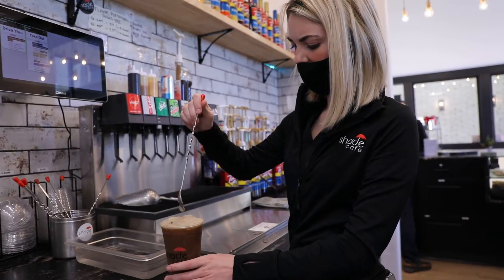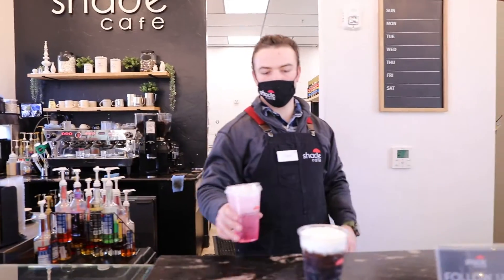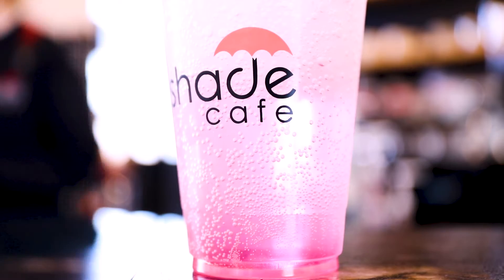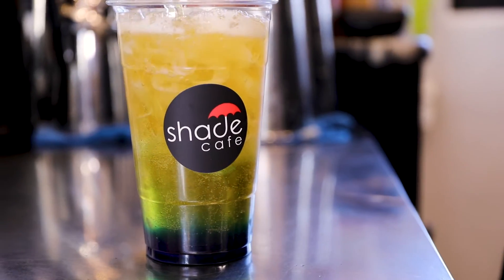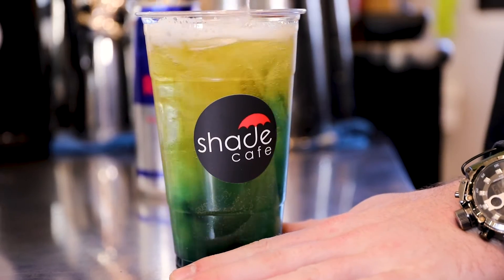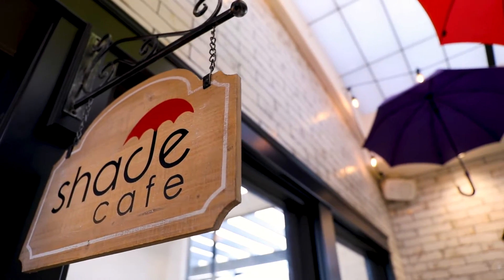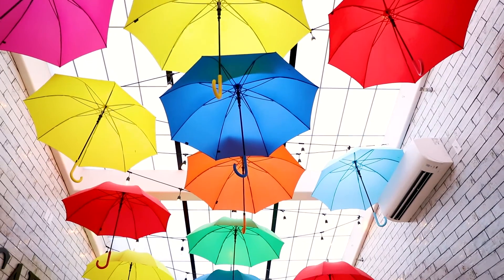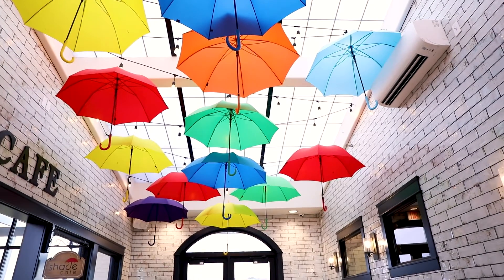Shade Cafe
Enjoy coffee, energy drinks, great food and unique mixed sodas at Shade Cafe in Richland, WA!

To learn more about what the Tri-Cities has to offer, check out